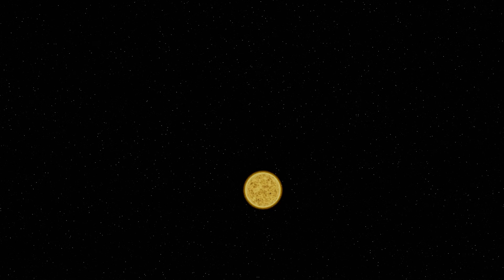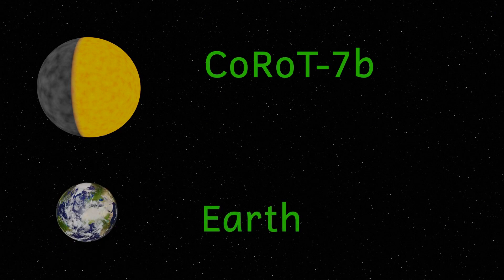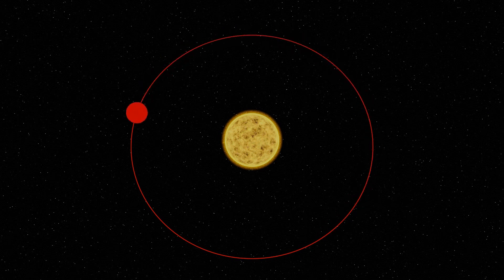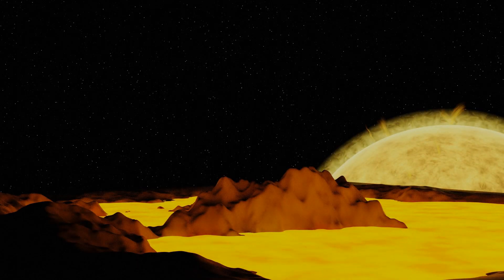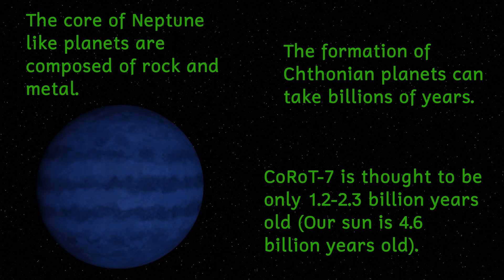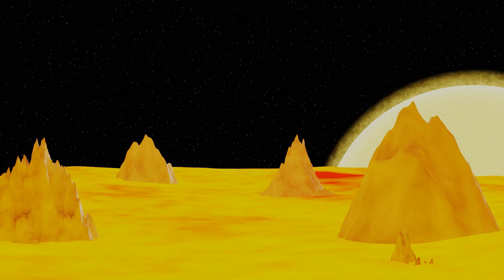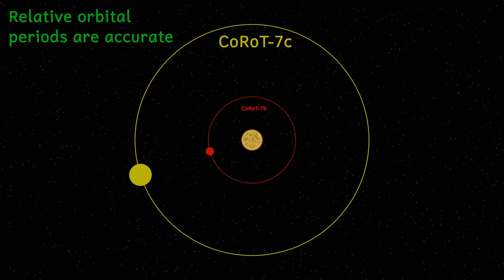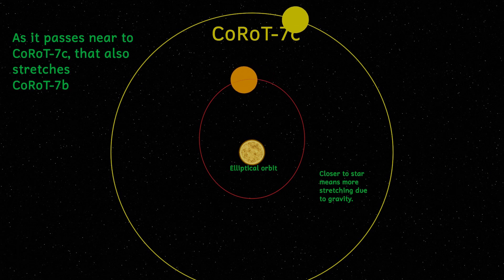CoRoT 7b - The exoplanet where it rains molten rock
The exoplanet CoRoT-7b lies 2.5 million kilometres from it’s star. In this video I take a virtual journey there and explore this cruel world.
I tried to keep the science as accurate as possible. In the sky, the sun would cover 24 degrees of arc and so appear as large as it does in the video. All orbital periods and distances are as accurate as I could make them. I did have to make a few artistic decisions which I will discuss now.
1) Sound. If there is no atmosphere then there will be no molecules to transmit any sound, so this was very much an artistic decision.
2) The rain of iron would more than likely be microscopic, so would not actually be visible.
3) If there is no atmosphere and therefore no wind, there would be no lava waves. However internal forces and gravitational forces from the star may produce lava tides so I felt having the lava move was a reasonable decision (plus I think it looks better).
4) If the star is so close then even with no atmosphere to diffuse the light, there would probably be no other stars visible in the sky, but I prefer the way that looks.
5) Finally with the pronunciation of the planet, and I don’t know if I’m right or wrong here. I have heard others say CoRoT with a silent T, presumably because it’s a French mission and telescope. I have decided to pronounce the T since the T stands for Transits, and in that word the T isn’t silent. I don’t really know though, not having worked on the mission.